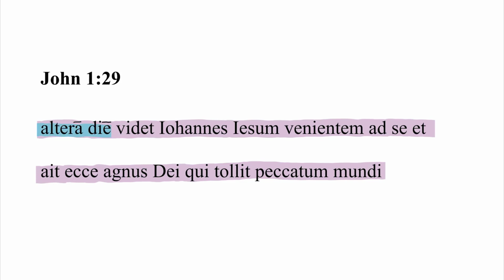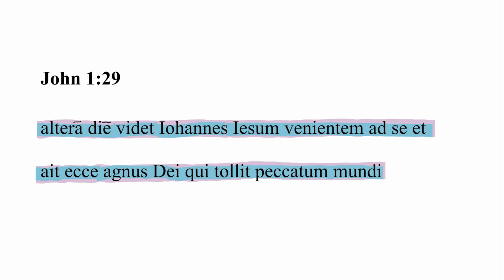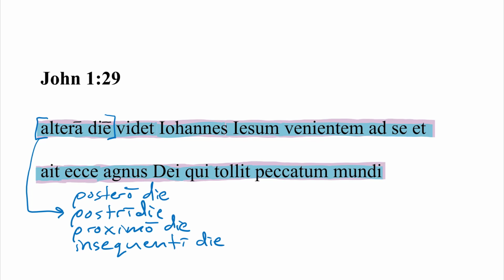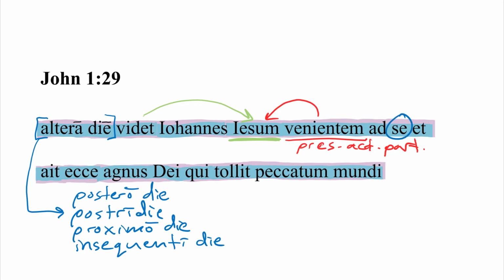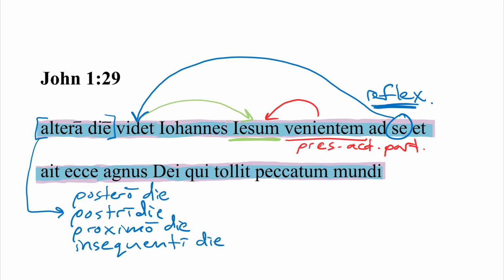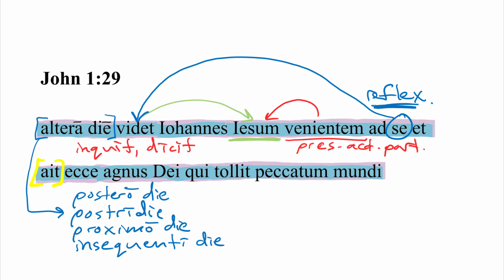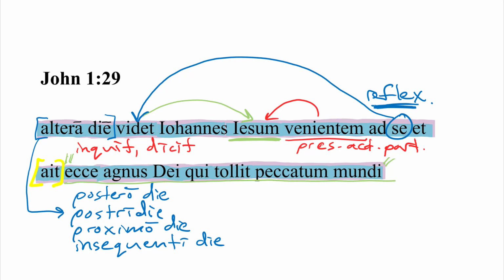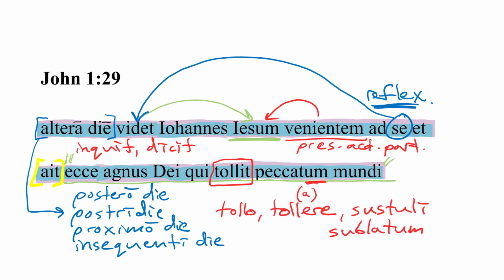John 1:29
The short “Daily Dose” videos on the Latin Vulgate of John are aimed at helping you hone and sharpen your Latin skills. Sign up for our free 2-minute video in which I talk through a single Latin verse. See dailydoseoflatin.com